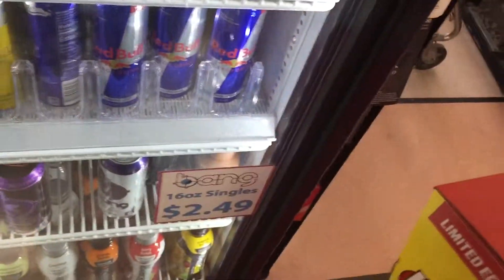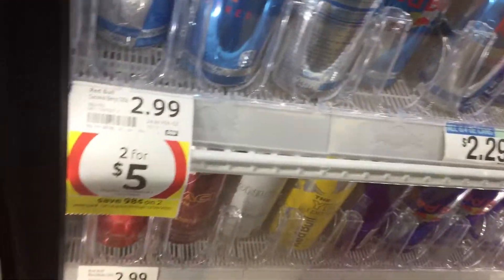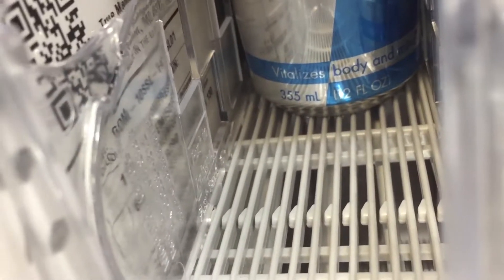True gdm 10ssl sl01 compressor review